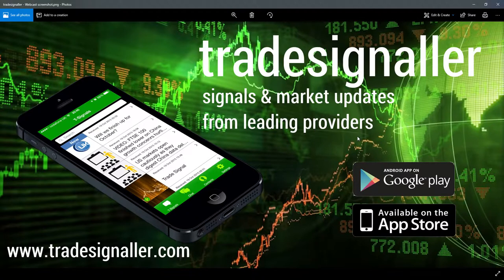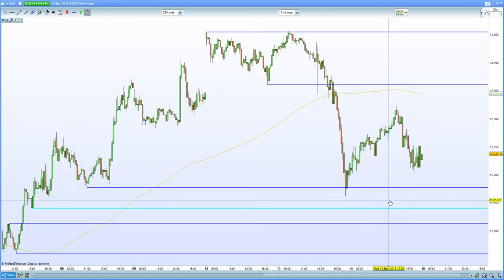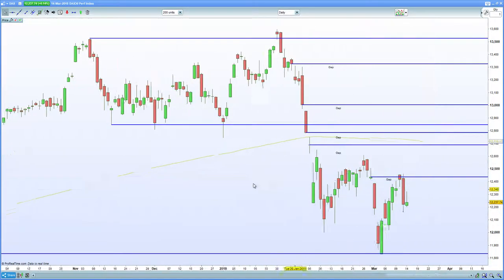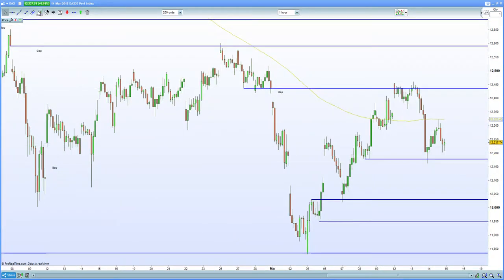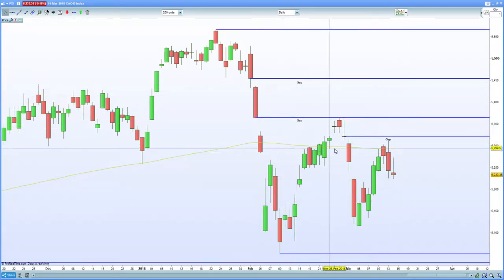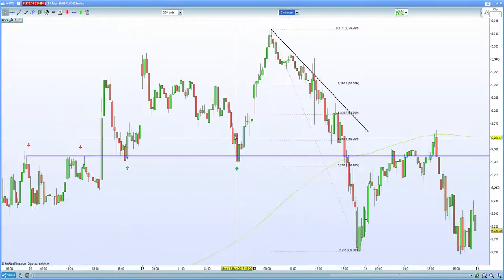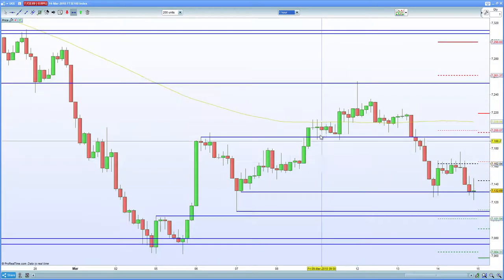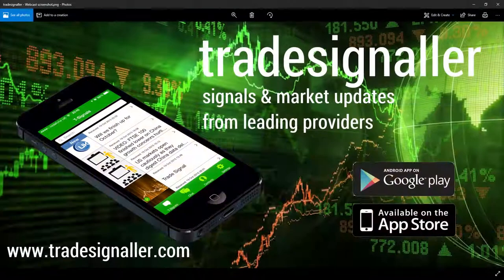FTSE 100 tests 7100 overnight. DAX 30 , CAC 40 react to hawkish Draghi